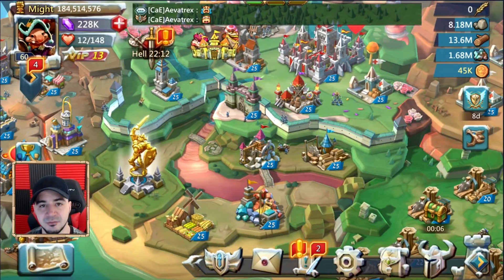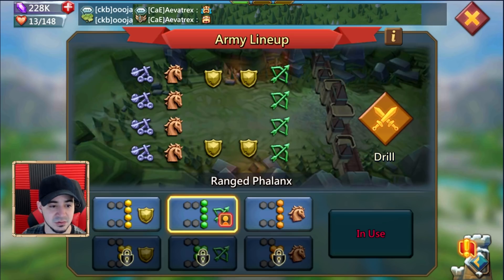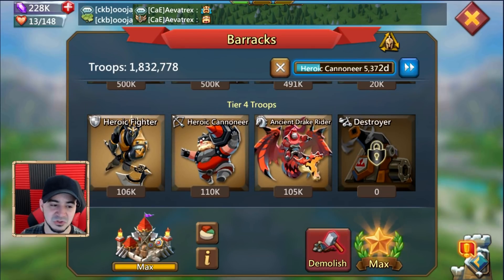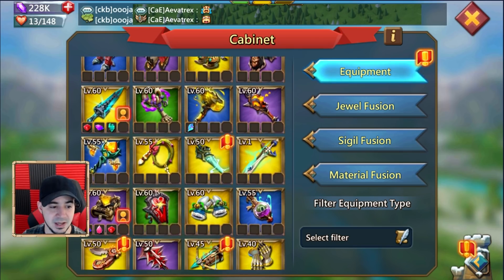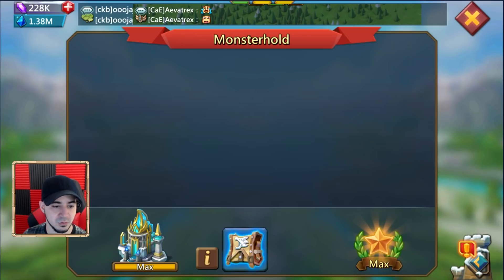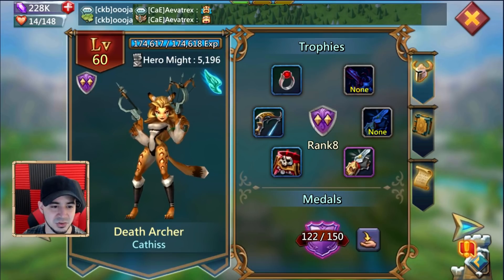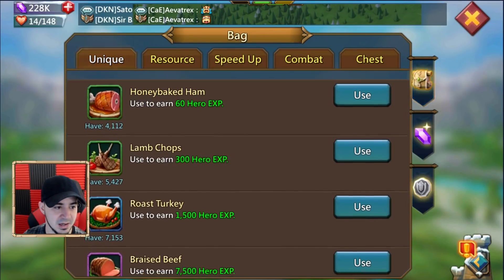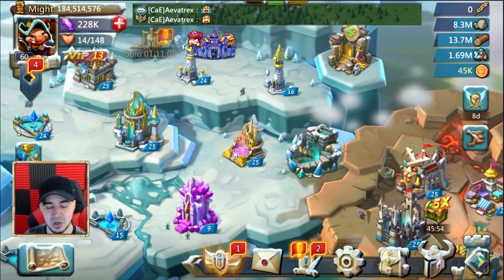Making a Gryphon Trap! Lords Mobile